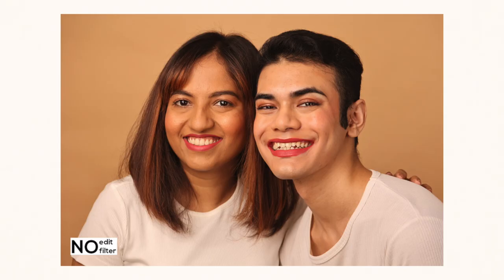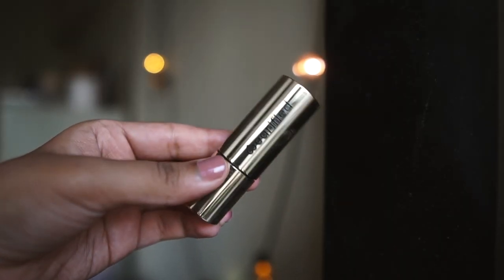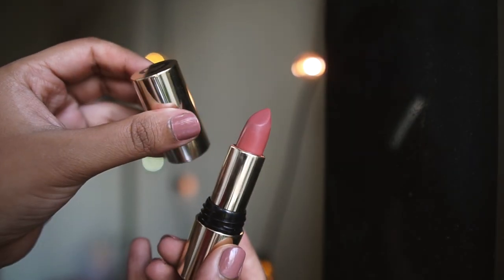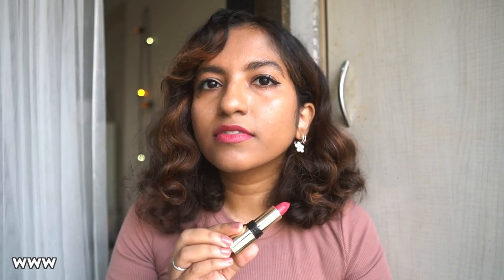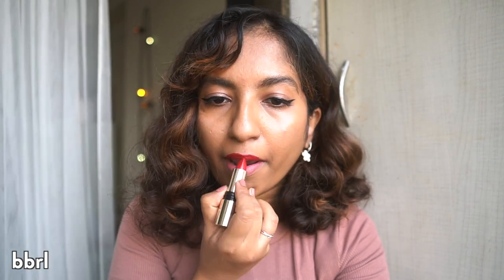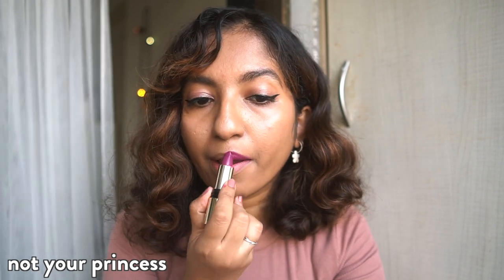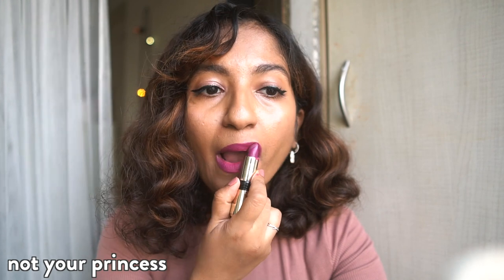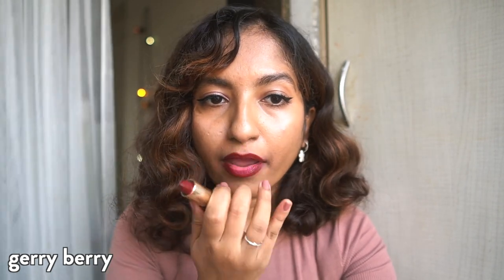Wearified BMLL Swatches + Review 💄 | moisturising longwear matte lipsticks //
💁🏽‍♀️ ᴀʙᴏᴜᴛ ᴍᴇ
I was born in Mumbai (Bombay back then!) but my roots are in Goa. I've existed on the internet since my teens - I'm now in my late twenties. I enjoy beauty, dressing up, cooking, tea (particularly masala chai), urban gardening & the company of my four cats. I also enjoy making things & run a small business, Studio Bahia featuring jewellery, ceramics & more (all made by me). This channel is an extension of those things. Make yourself a tea or coffee, get in a comfy chair & maybe stay a while?

💋 ᴘʀᴏᴅᴜᴄᴛ ᴅᴇᴛᴀɪʟs
Today's video featured Wearified Butter to Matte Longwear Lipsticks. @wearified was founded by @AanamC, also a content creator. The range of lipsticks are moisturising & long wearing with ingredients like jojoba, argan, cocoa butter & vitamin E.
I've been using these for a few weeks now & it felt like a great time for a review! Check timestamps to jump to specific sections.

shades
╰ monday
╰ 5ft 3
╰ 26th jan
╰ shabbo
╰ laytella
╰ boop
╰ www
╰ bbrl
╰ not your princess
╰ gerry berry

☕ ᴍᴇᴍʙᴇʀs
Thank you to Tejas, Ashima, Sakunthala, Denali & other members for helping to make this video possible!
Sign up to be a supporter of my channel - the most affordable tier costs as much as two cornershop samosas 🥟 & you get perks like viewing my videos early (+ along with my gratitude!)

🕒 sᴋɪᴘ ᴛᴏ ᴀ sᴇᴄᴛɪᴏɴ
intro 0:00
overview 1:26
swatches 3:04
review 5:15

🛍 ᴅɪsᴄᴏᴜɴᴛs
╰ 𝘀𝘁𝘂𝗱𝗶𝗼 𝗯𝗮𝗵𝗶𝗮 - my lifestyle brand featuring everything 100% handmade by me! we have silver jewellery as well as regular limited ceramics drops with more coming soon. use HELLOTHERE for 5% off your order, valid sitewide (new customers only)
╰ 𝗰𝗼𝗹𝗼𝘂𝗿𝗽𝗼𝗽 - american affordable beauty brand - 5MAGALI for $5 off on orders of $20 or more

subs right now - 20k